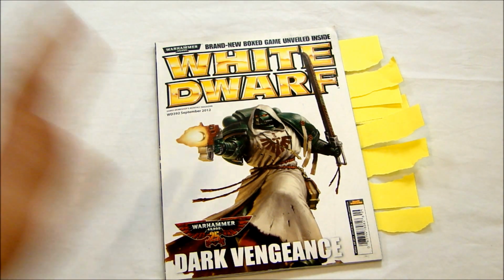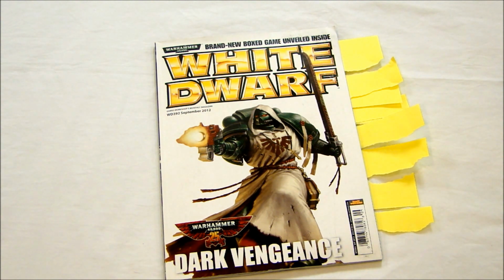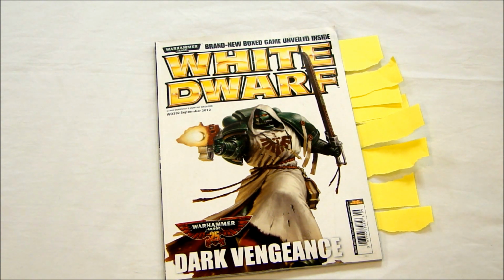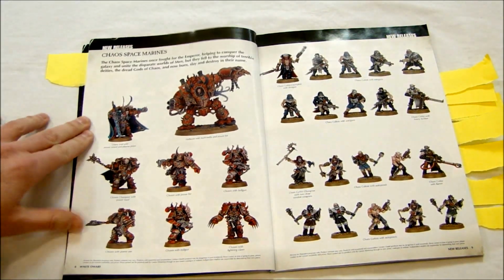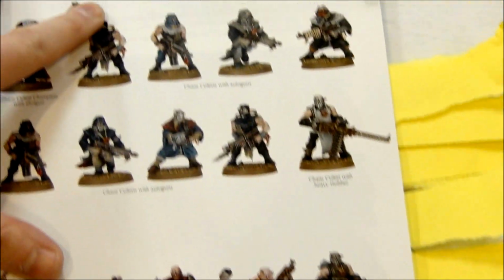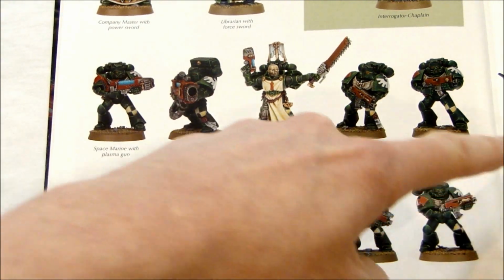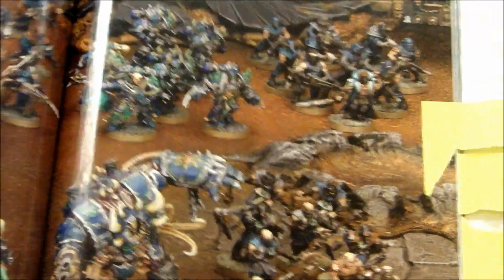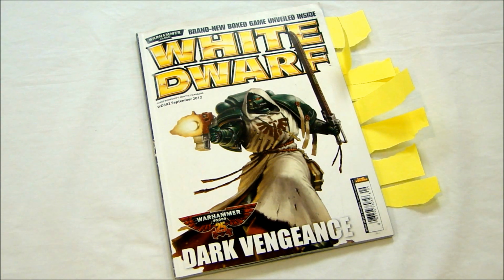White Dwarf 392 Review Featuring 40k Dark Vengeance